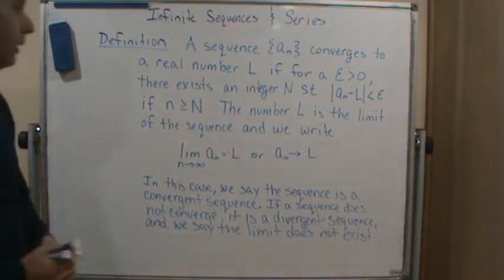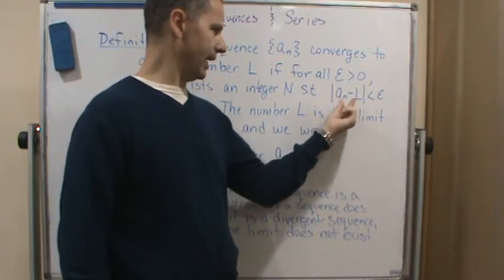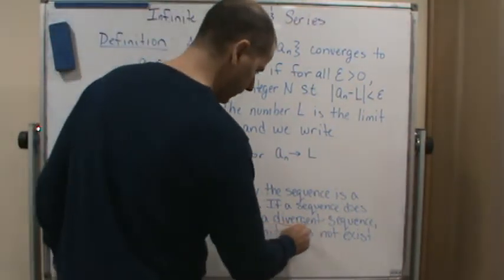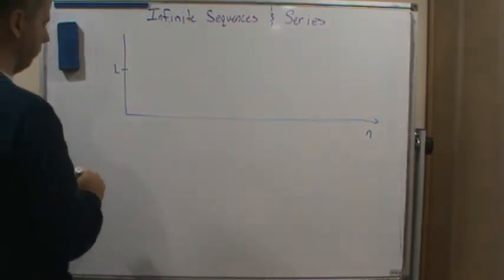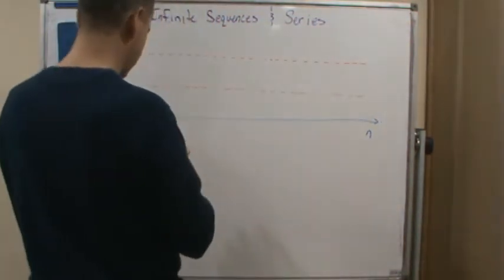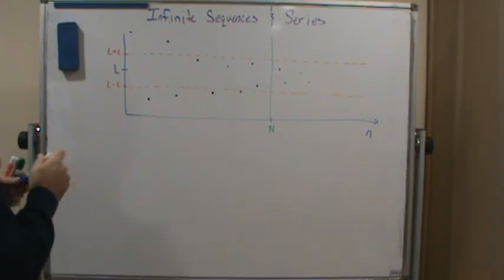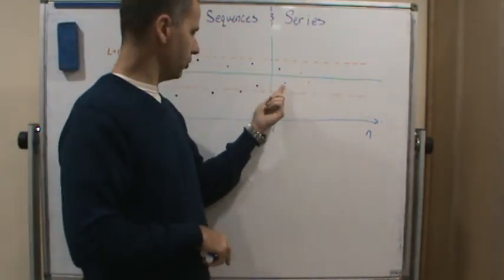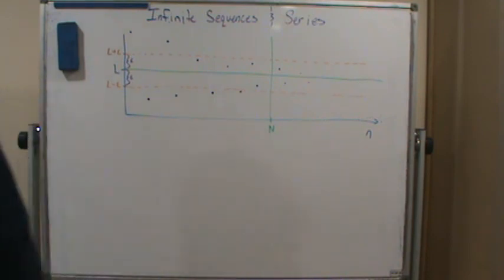Calc2 Infinite Sequences Definition 3